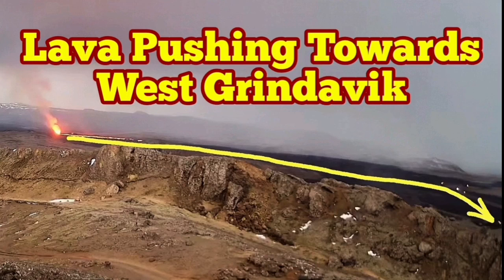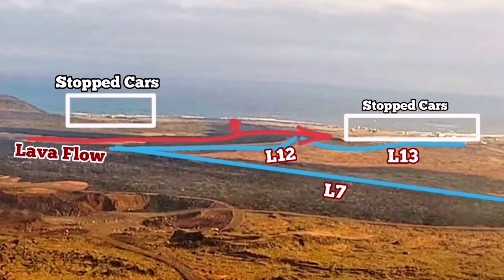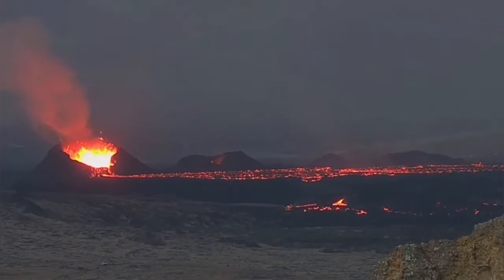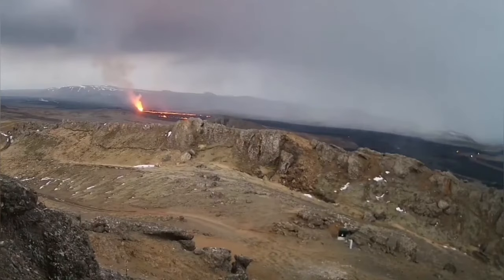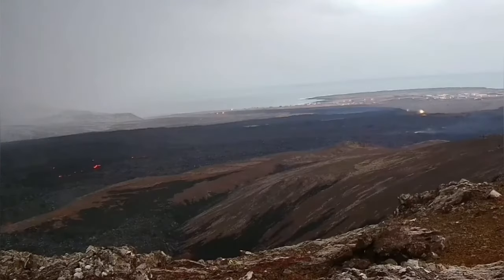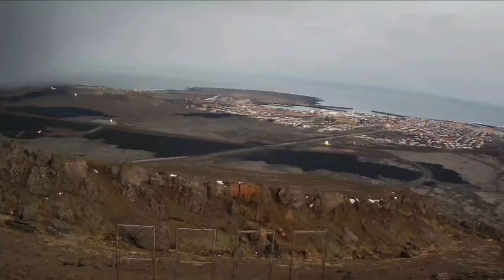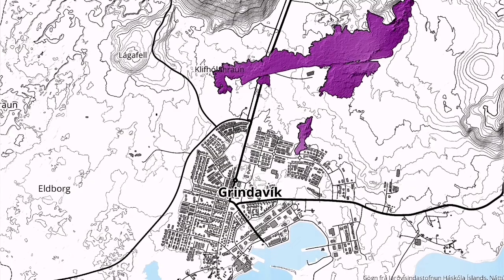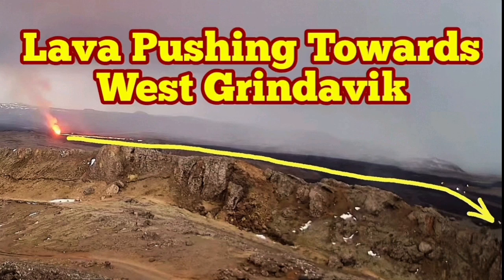Lava Pushing Towards West Grindavik: Iceland Volcano Update, Svartsengi, Sundhnúka Eruption